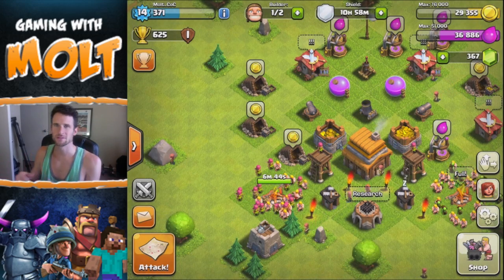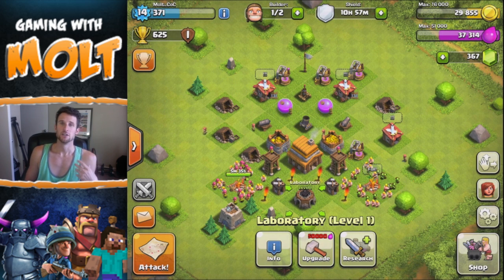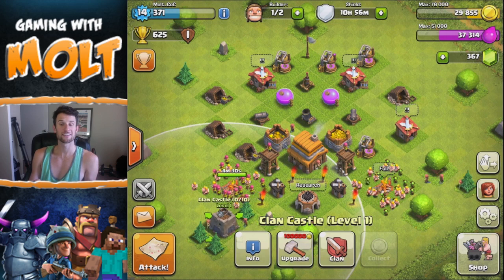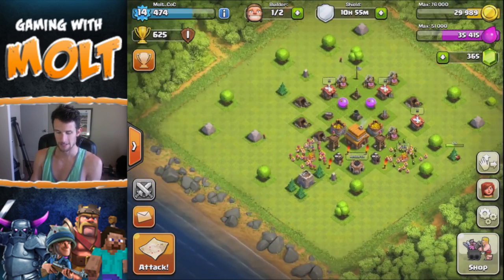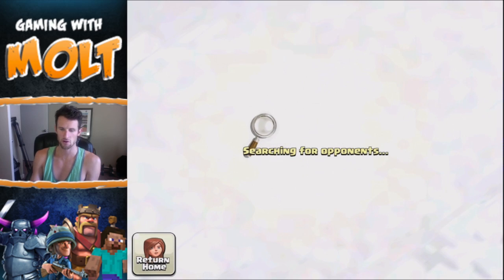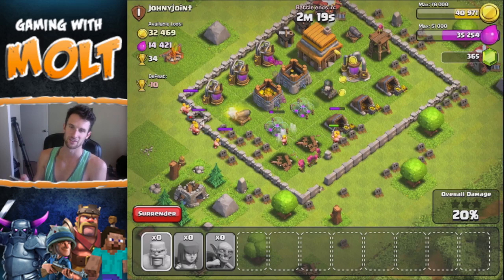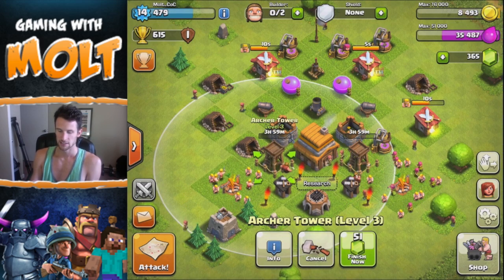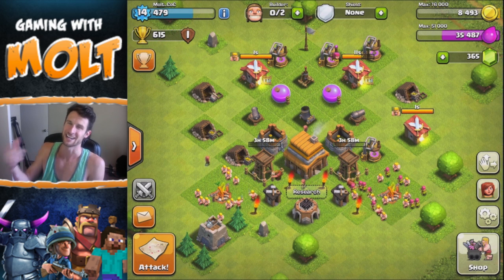Clash of Clans :: Clash Without Walls Ep. # 2